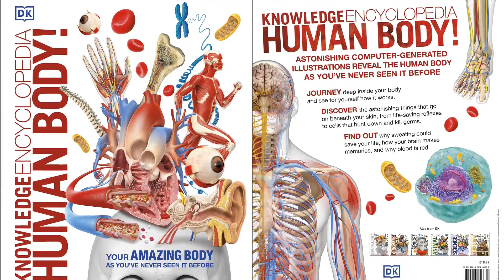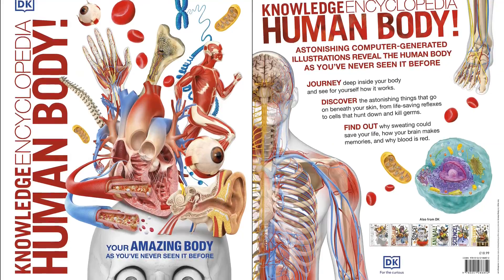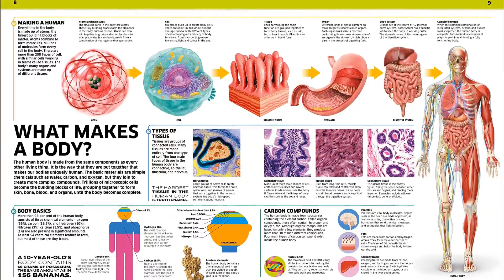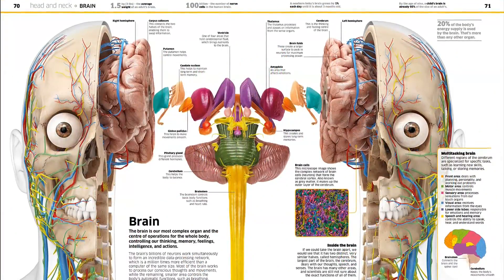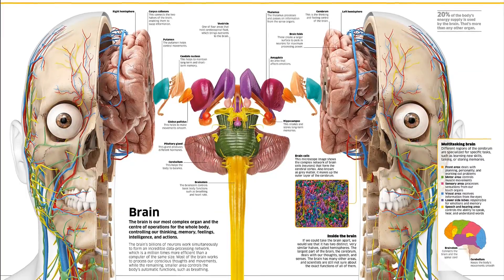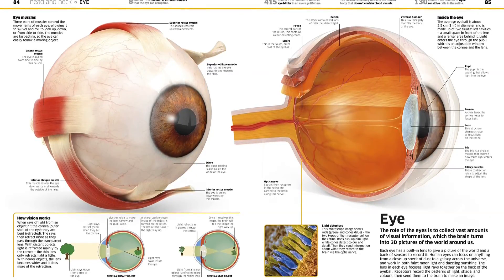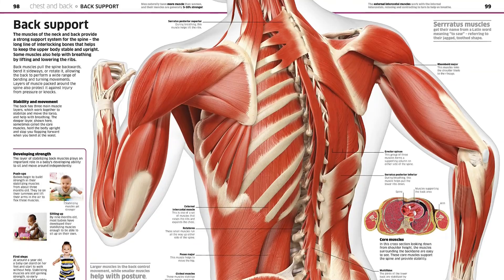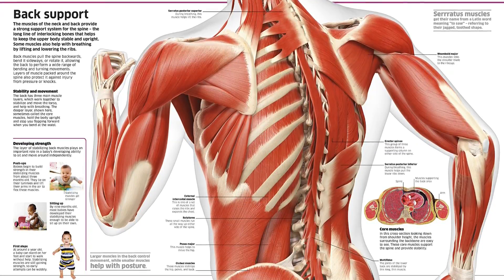Knowledge Encyclopedia Human Body!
Do you ever wonder what is happening inside you right now? Now you can with this amazing home reference for the whole family.

Jaw-dropping new computer-generated images showcase the many parts, organs, tissues, and systems that keep you firing on all cylinders! These strikingly realistic pictures zoom in on the amazing wonders of the human body in breathtaking detail.

See how it looks and learn how it works with easy explanations and fascinating facts and figures. Discover why sweating could save your life, how the brain makes memories, and why blood is bright red, together with much, much more in this unforgettable encyclopedia.

Knowledge Encyclopedia Human Body! gives you a unique view of the human body inside and out. Part of DK's hugely successful Knowledge Encyclopedia series, this is the perfect accompaniment to the school syllabus and an essential addition to every family library.